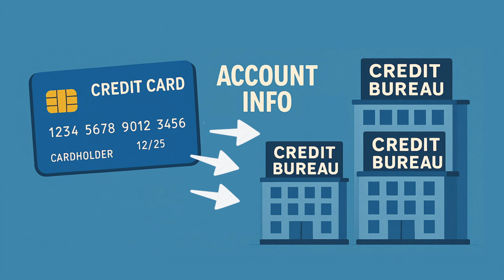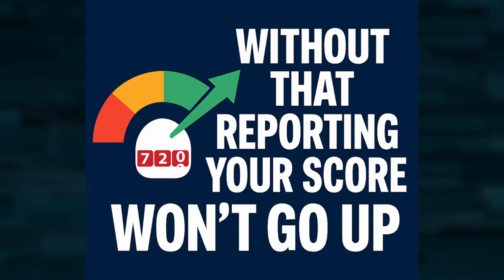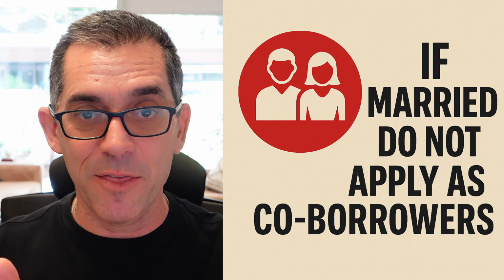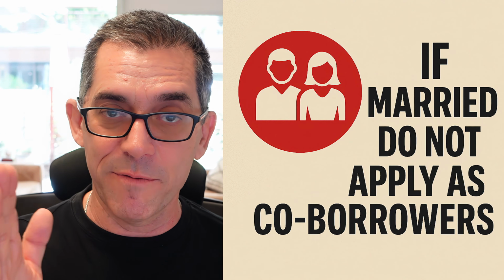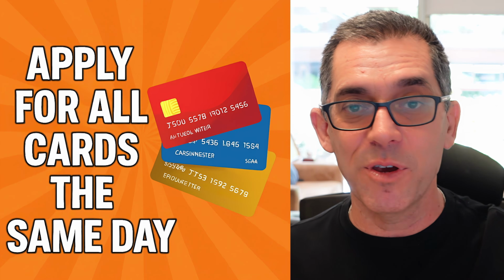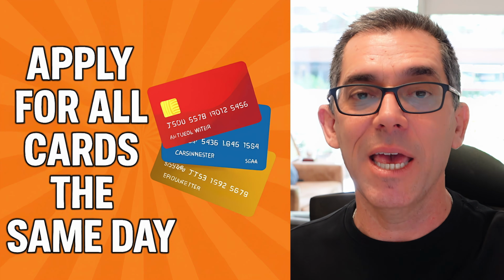How to Go From 400 to 750+ Credit Score (Real Timeline)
If you’re starting with a 400 credit score or have bad items on your credit report, this video shows you the real, proven timeline to raise your credit score. No gimmicks, no credit repair scams — just legit, step-by-step ways to build credit from 400 and improve any credit score over time.
In this video, you’ll learn:

How to build credit from 400
How to improve your credit score even with negative marks
A realistic timeline to increase your credit score
How to get out of debt and rebuild your credit the right way

Whether you’re aiming for 720 or just want a better score to reach your goals, you’ll see exactly how to raise your credit score with strategies that actually work.

Watch now to learn the real process to go from bad credit to great credit.